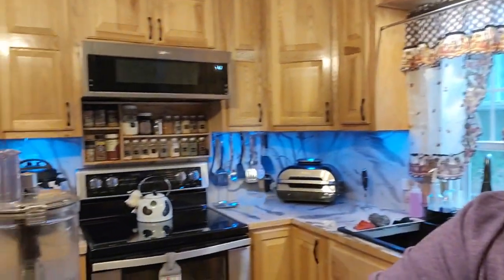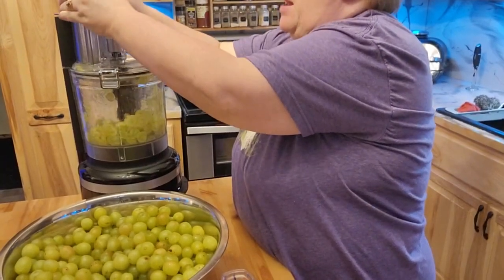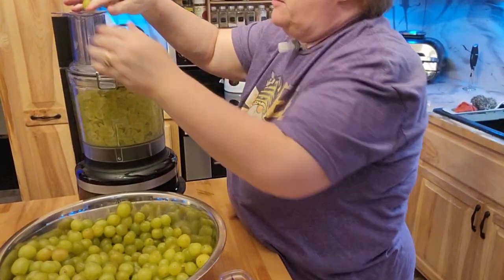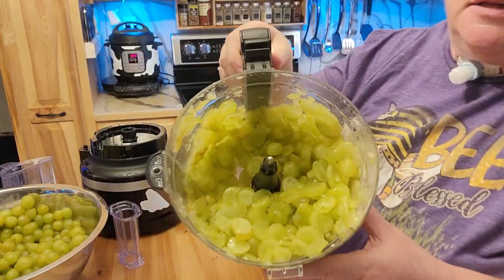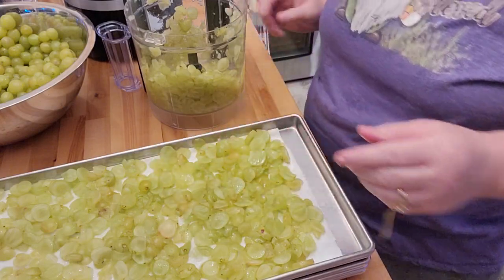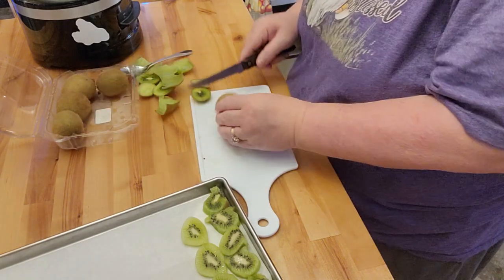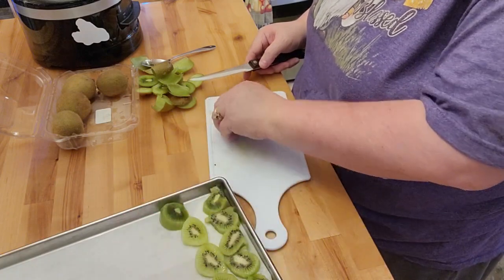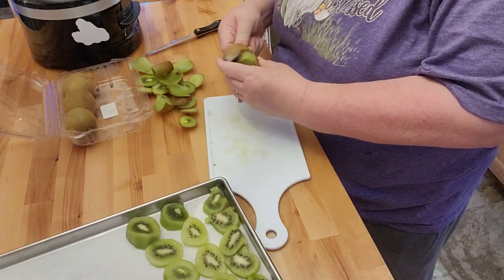Sliced grapes and Kewi getting ready for the freeze dryer.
This was 4 bags of grapes I cleaned and stemmed and put thru the kitchenaid to slice to get on the freeze dryer trays this should be ready in about 24 hours.
Thank you for stopping by have a blessed and wonderful day